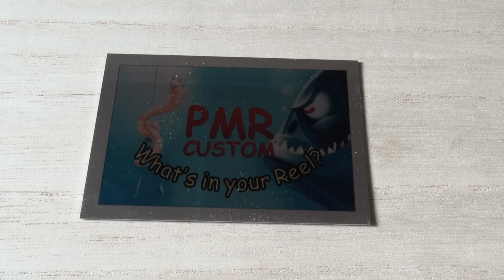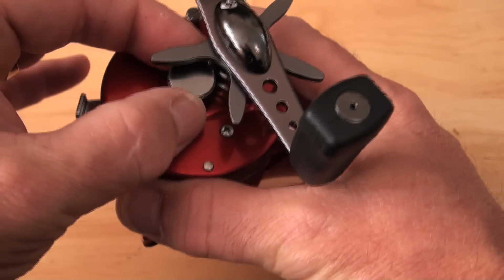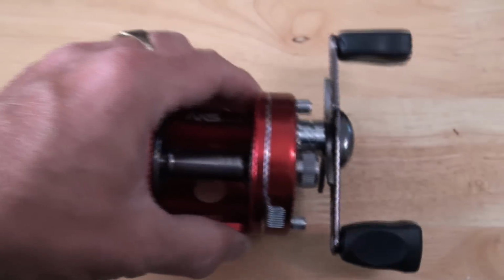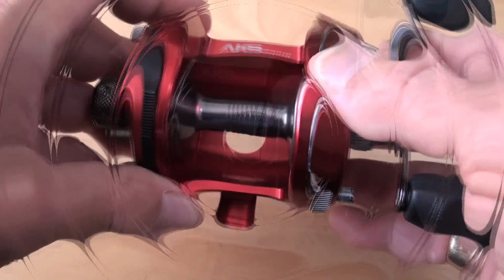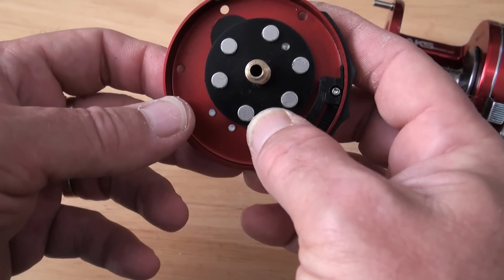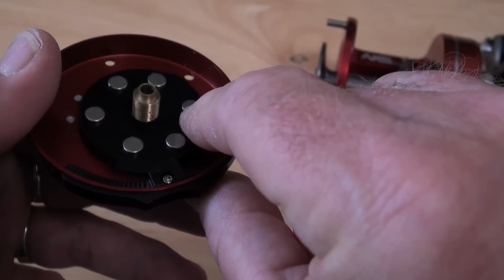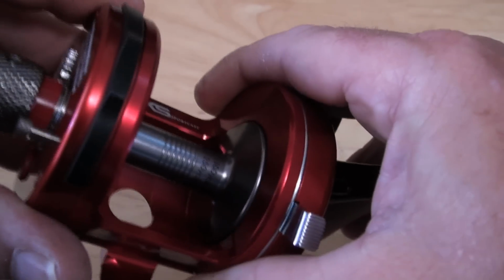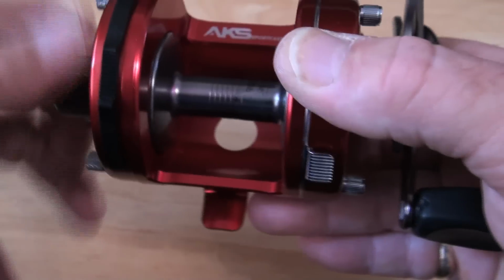Abu 6500 High Speed PMR Bespoke Custom® One of a Kind Ultimate Titanium Pimp